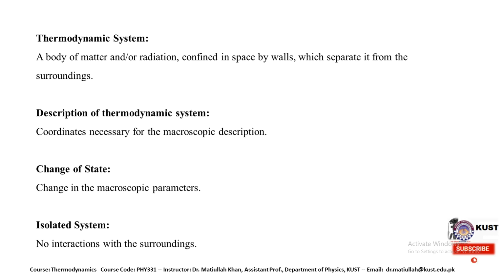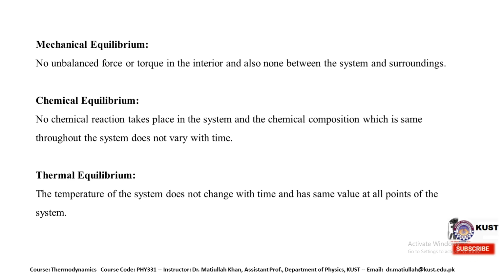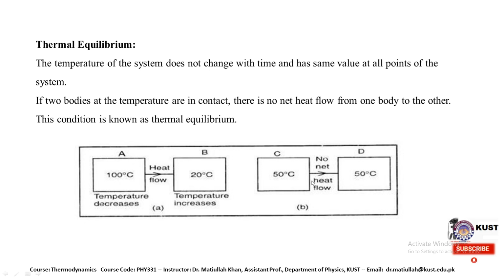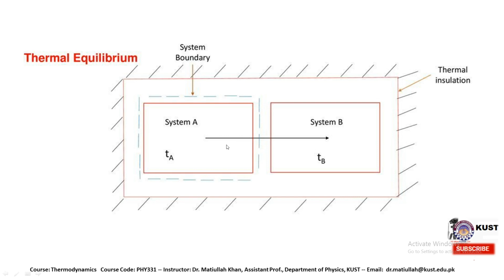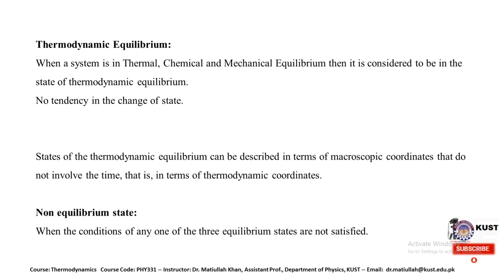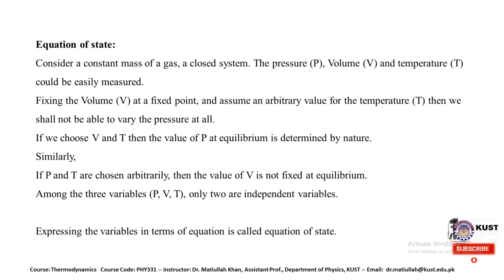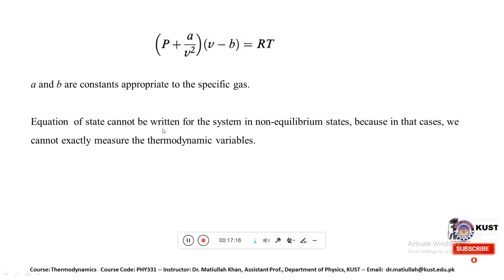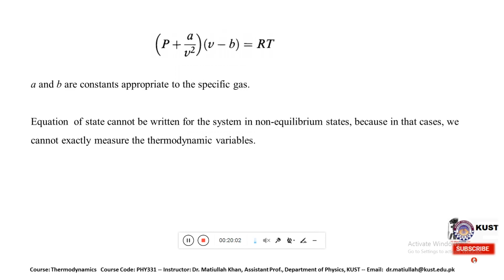FACULTY241 PHY331 KUST20201 L10 P1 Thermodynamic Equilibrium, Equ of state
Thermodynamic Equilibrium, Equ  of state